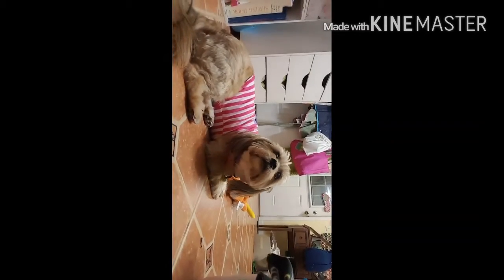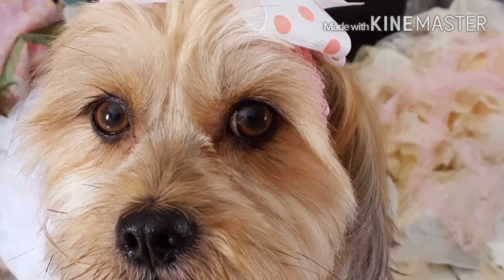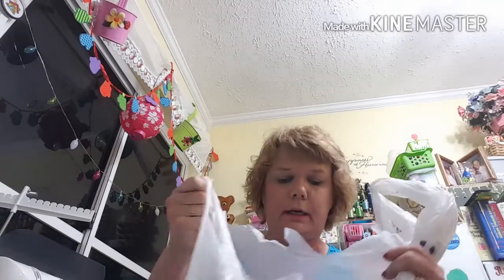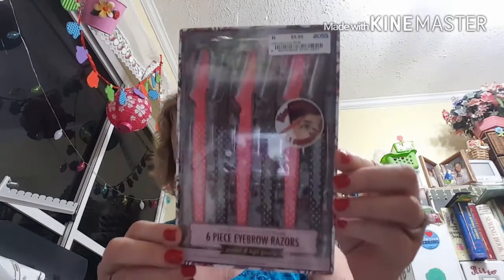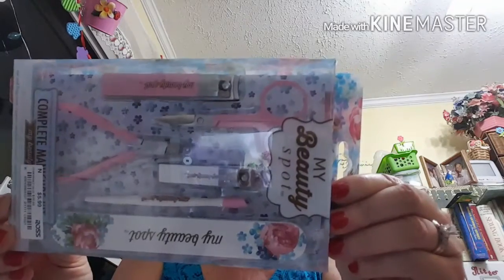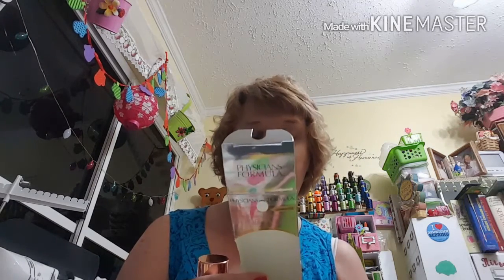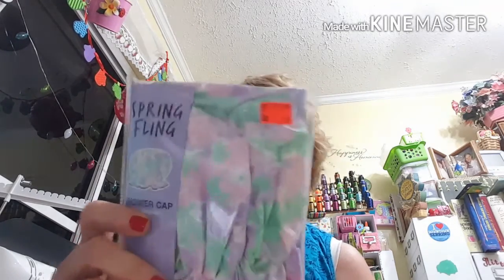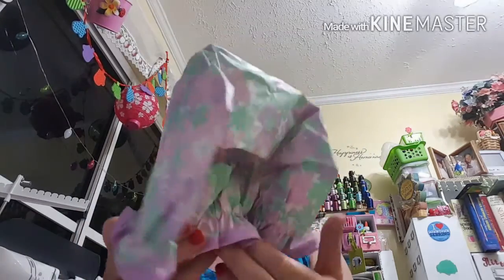Ross, Marshalls, Walmart and Dollar Tree Haul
Wallets  Ebay joytownonline